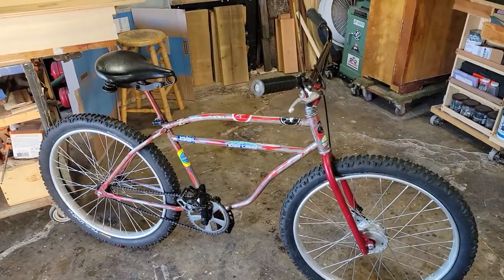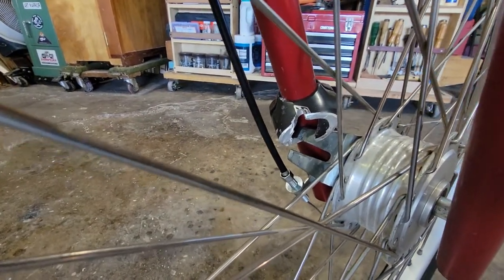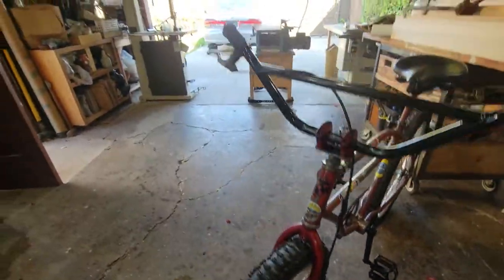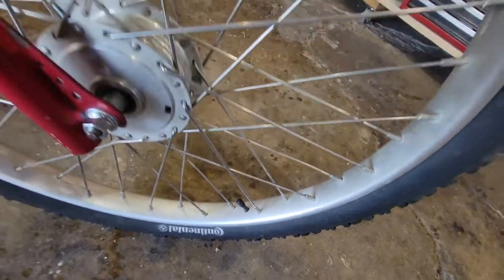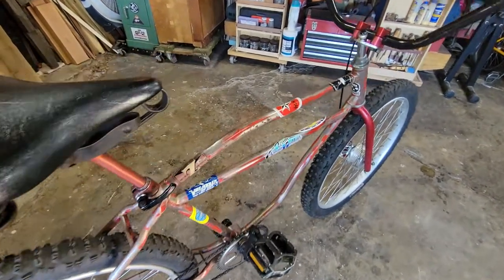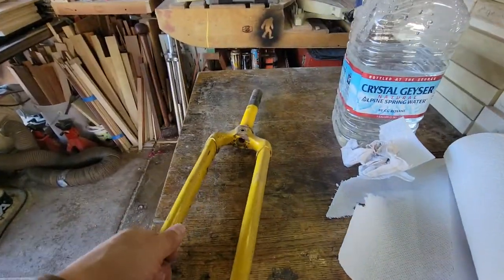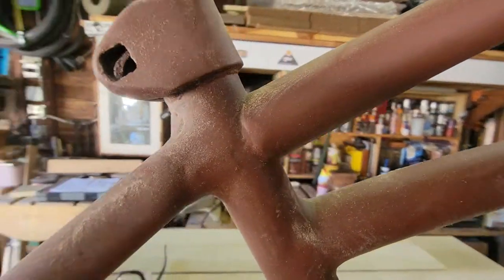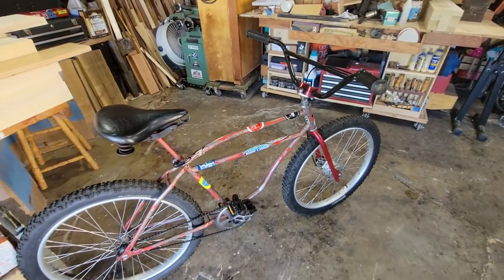Worksman Cycles Klunker - Here It Is AGAIN....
I know many of you dig on these Klunker builds - was tweaking this one over the weekend and figured I'd just post up the latest update on it AND finally show the original fork with the date of 1989 so now we know.

 I'll get the drum brake working right...